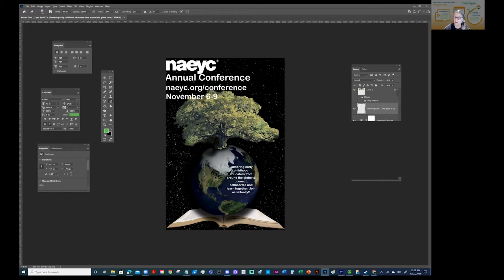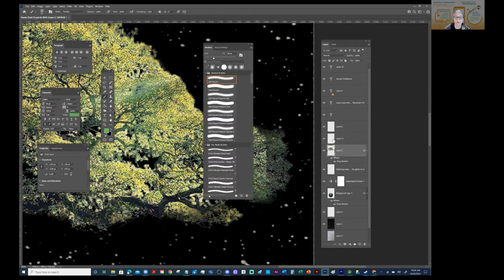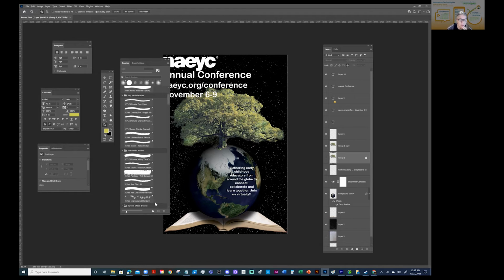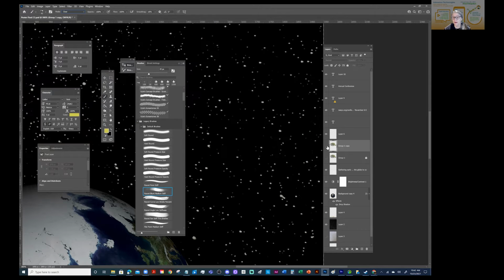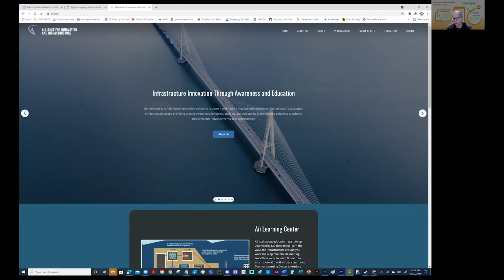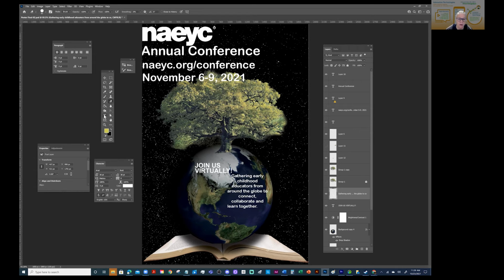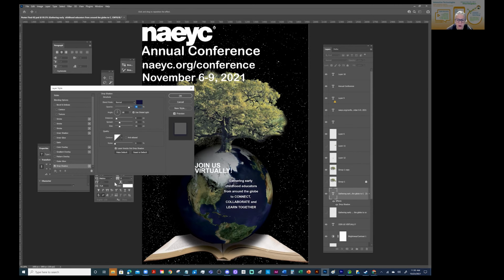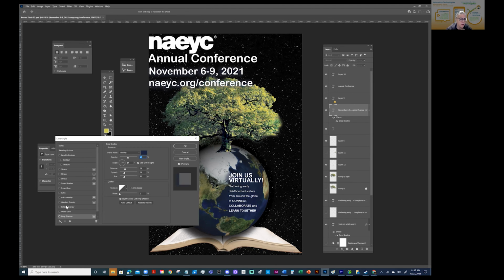MIDTERM ITECH 110 REVIEW 003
Demonstration of PSD tools and design principles to help refine the finished digital imaging image.